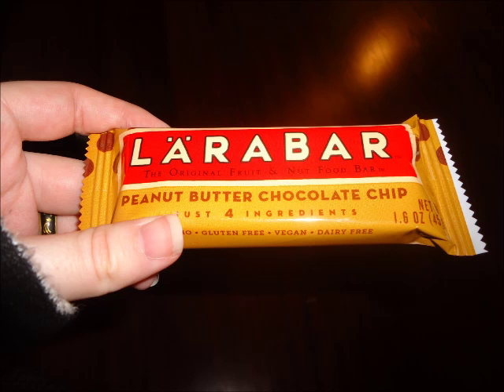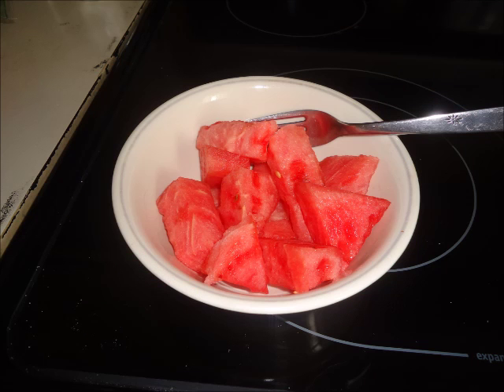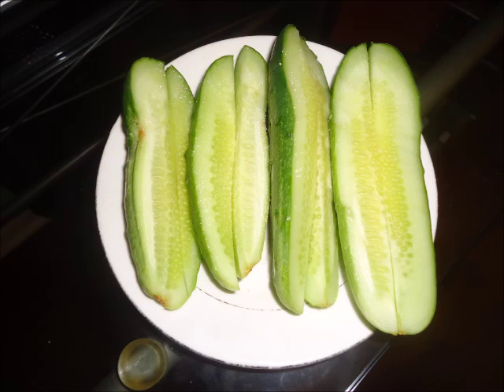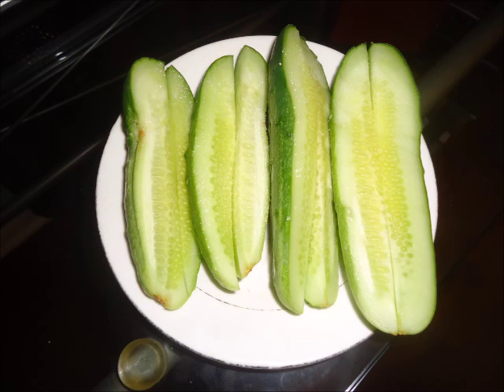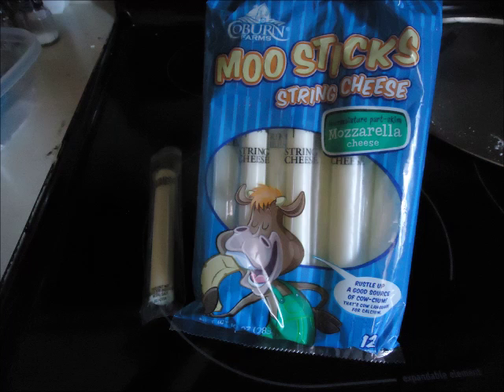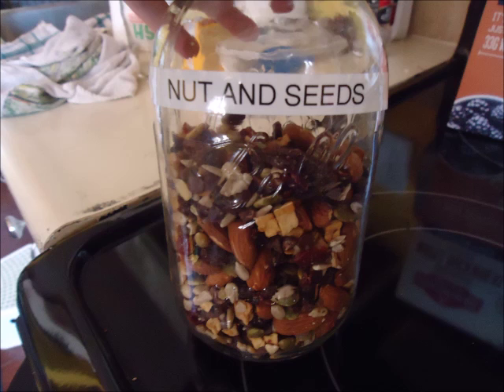Healthy Snack Ideas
I'm Jamie and here on my channel you'll find organizing, recipes, hauls, vlogs, and more.